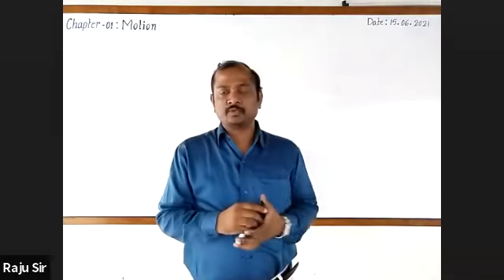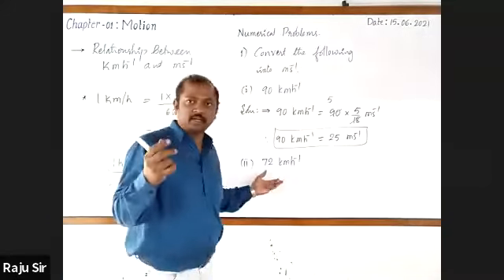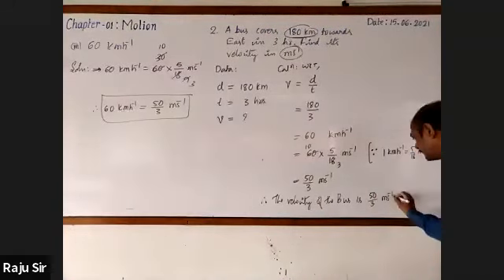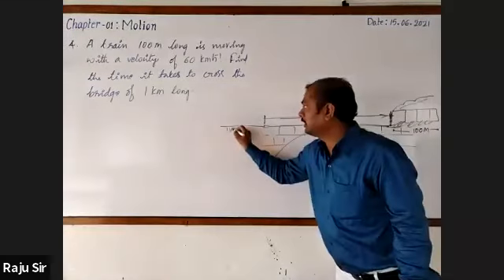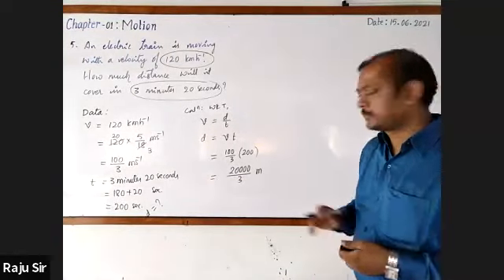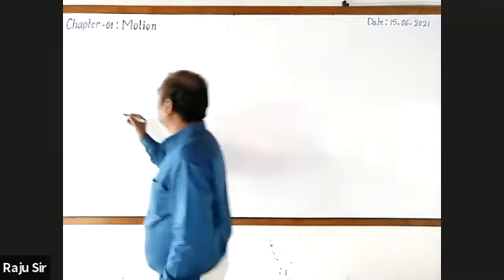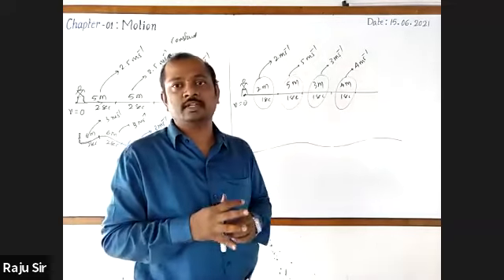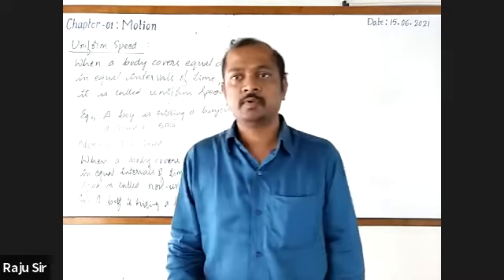Motion (Period - 03) Class 9 CBSE Physics